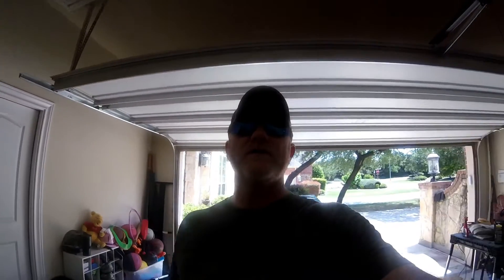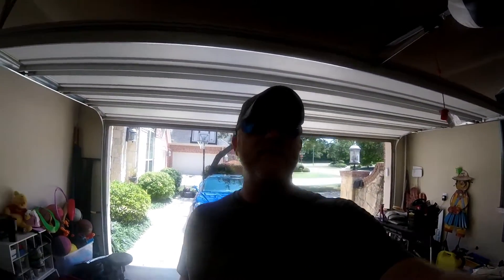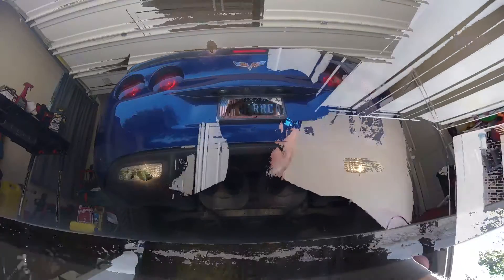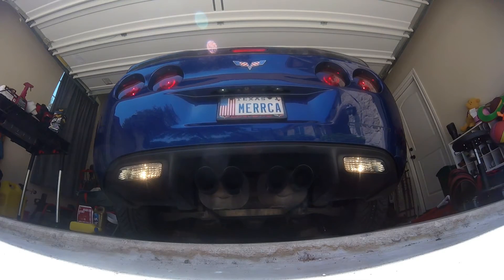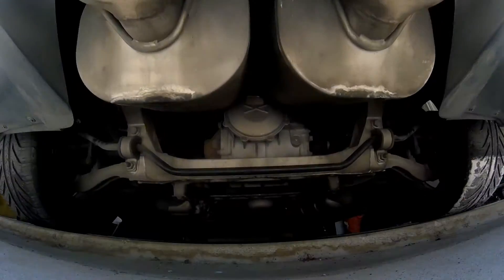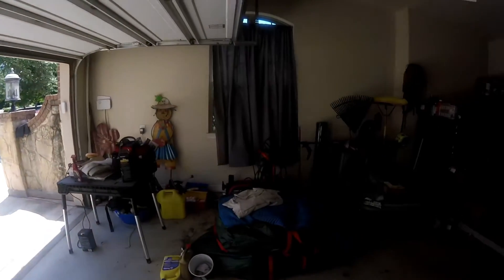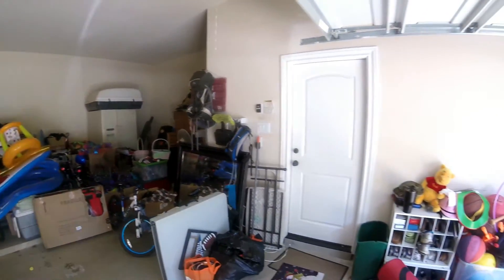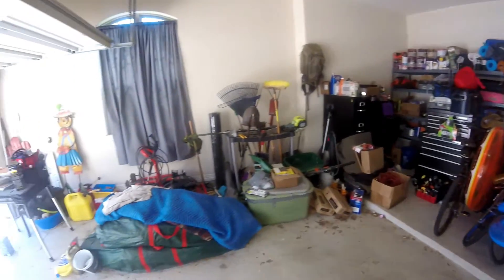Prepping for C6 LS2 Bolt-on Mods & Channel Update - **I Couldn't Upload for 2 Months!!**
HookedOnVettes is dedicated to everyday Vette owners.  I produce Corvette videos for fun and learning in hopes to spread interest in America's classic sports car.